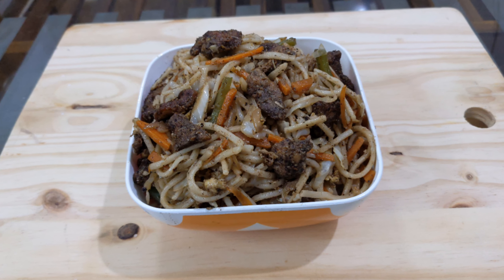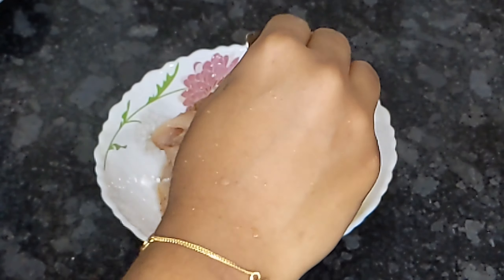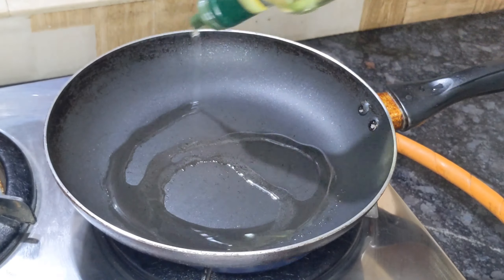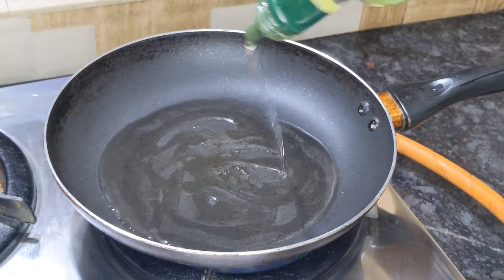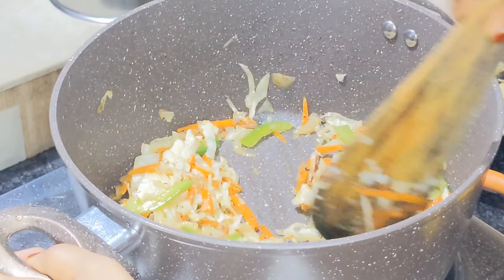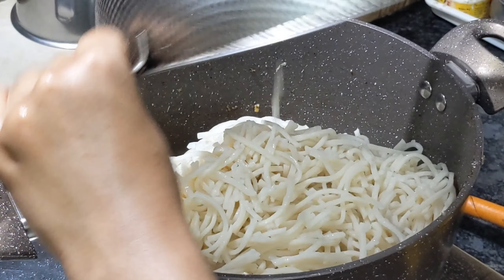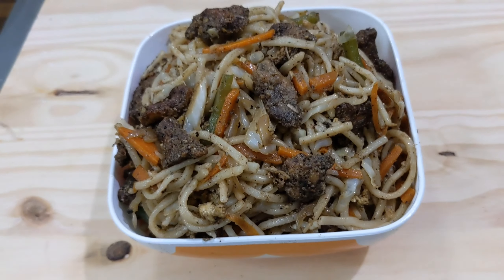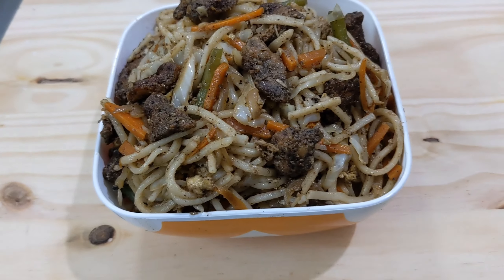Chicken Hakka Noodles-211